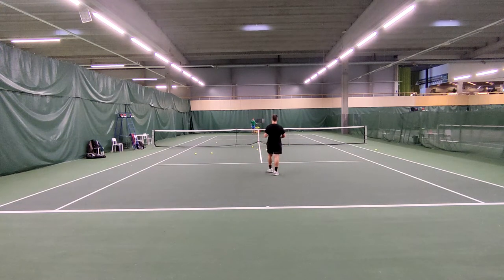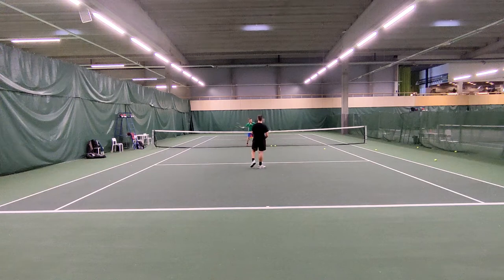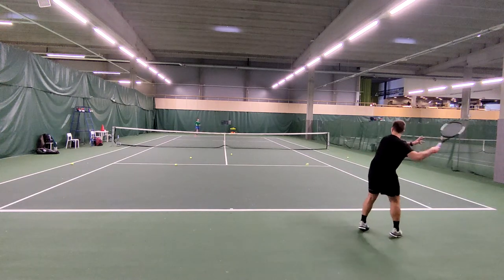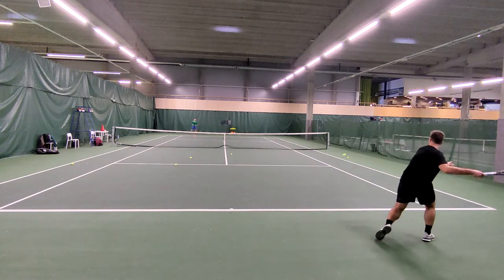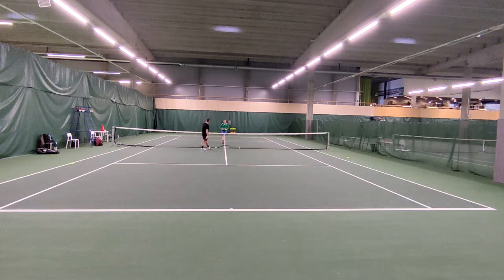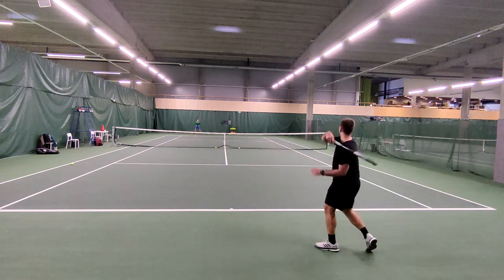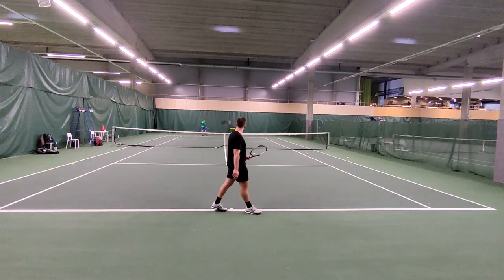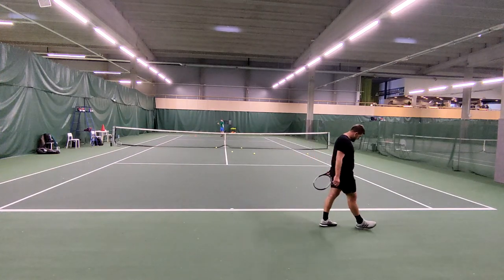Surviving a Forehand Lesson with Jan Tiilikainen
In today's video we have our first recorded training with the winner of 6 USTA Golden Tennis Balls, legendary @jantiilikainen1291